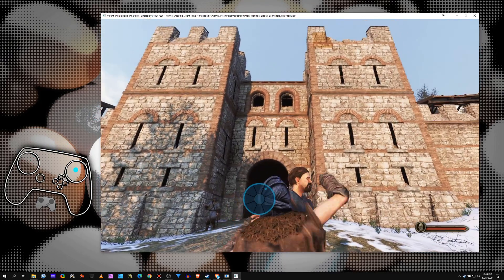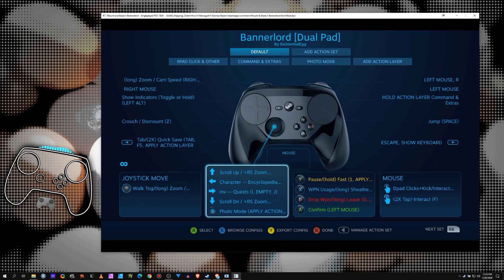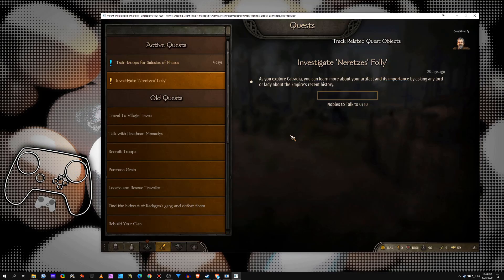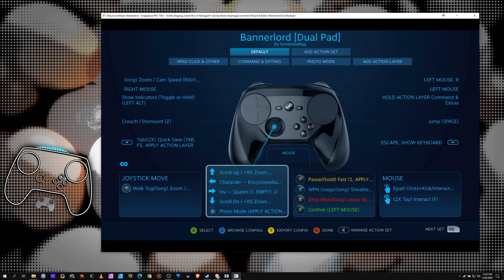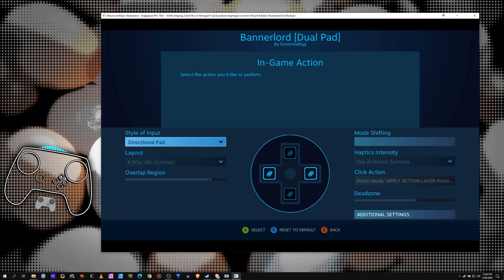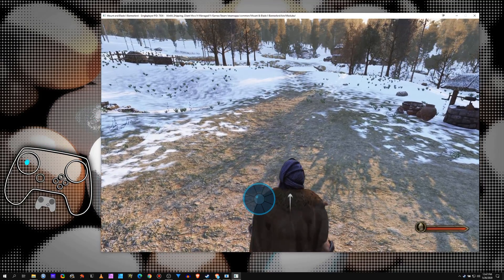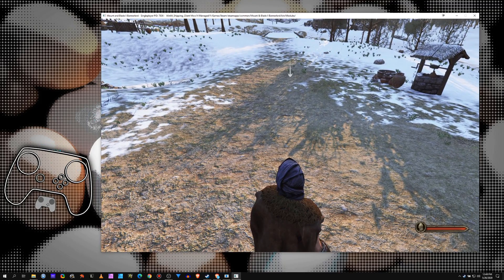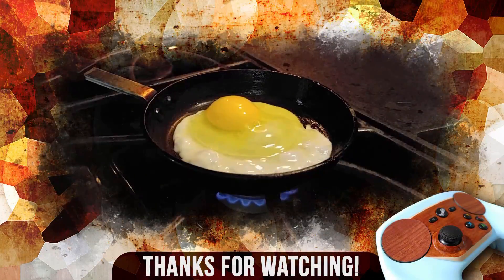Make Long Press Behave Like Regular Press (Revisited) - Steam Controller Tutorial / Tip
I've covered this in a previous video but the method covered there didn't work here. Good thing we have tons of options!

🥚 - ExistentialEgg: Hardcore filthy NOOB, idiot extraordinaire...

◖My PC: LUMOS by Digital Storm
CPU: Intel i7-8700k 3.7Ghz (8th Gen)
RAM: 32 GB
GPU: NVIDIA GTX 1080

♫   "TV Sitcom 2" by Kwiksounds